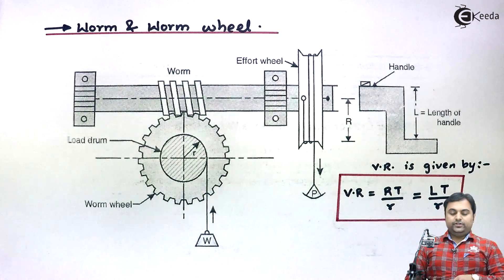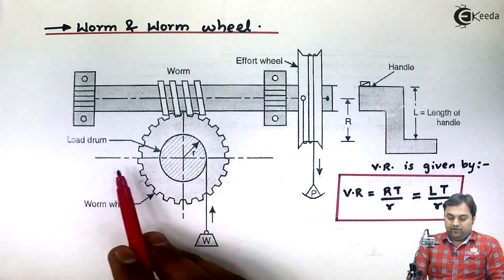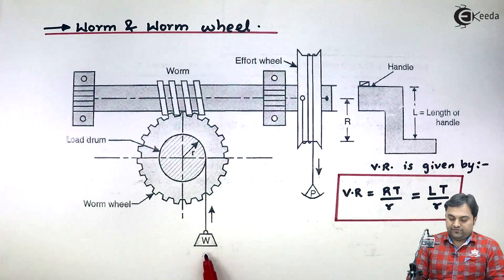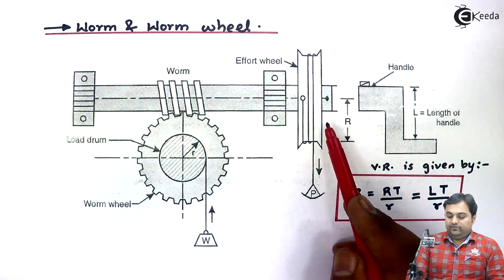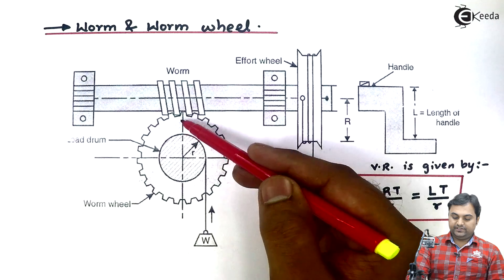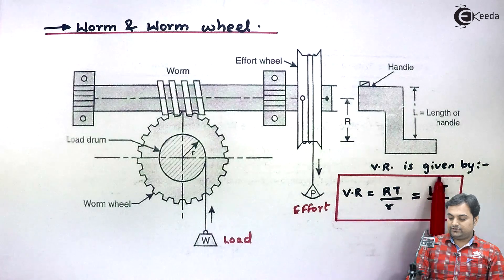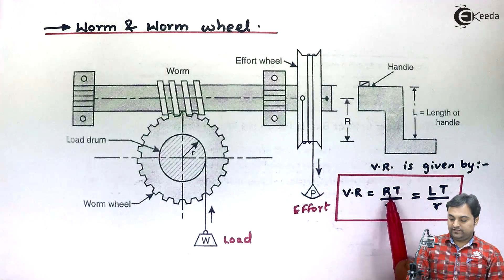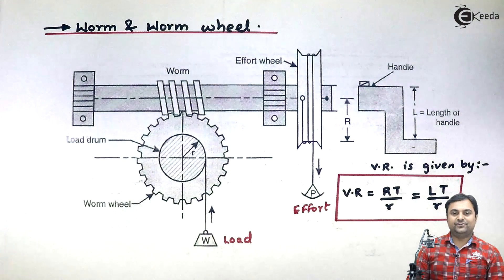Working of Worm and Worm Wheel - Simple Machines - Engineering Mechanics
Video Name - Working of Worm and Worm Wheel

Watch the video lecture on the Topic Working of Worm and Worm Wheel of Subject Engineering Mechanics by Professor Zafar Shaikh. Watch the Complete lecture on Engineering Academics with Ekeeda.

Happy Learning.